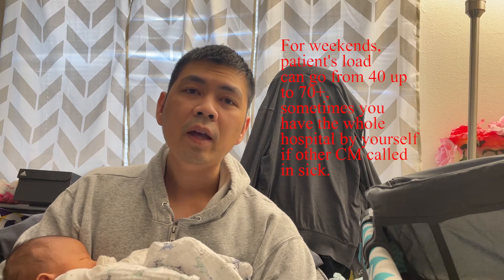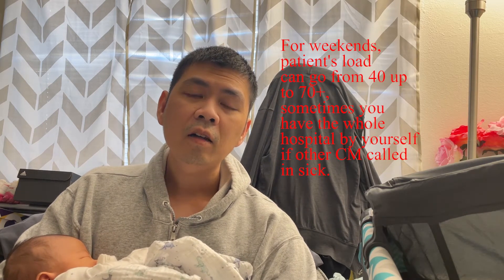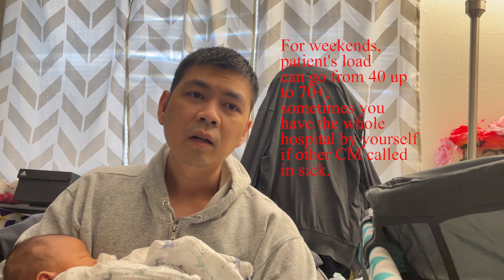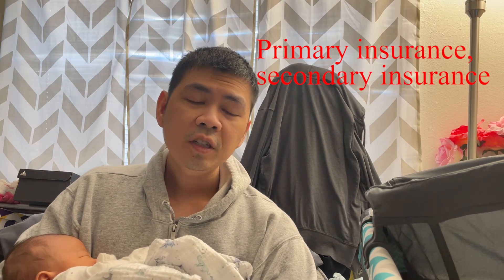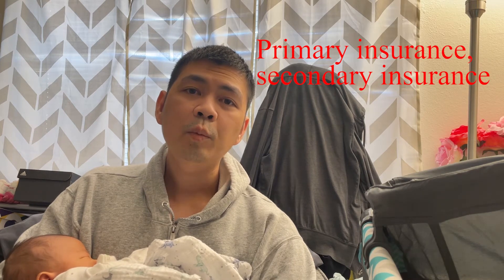What is RN Case Management - What exactly do they do at work?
A short little description/details of what an RN Case Manager in the hospital does at work.  Be mindful that the tasks/jobs vary from facility to facility.   Of course there's a lot more to this, and I haven't talked about it.  Hope this helps some of you out there, even a little bit, who are thinking about case management.